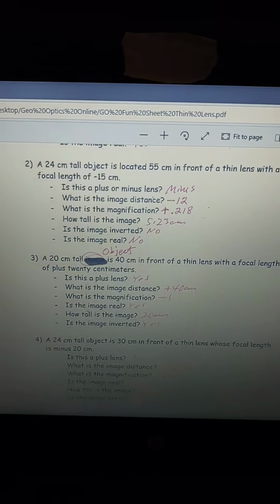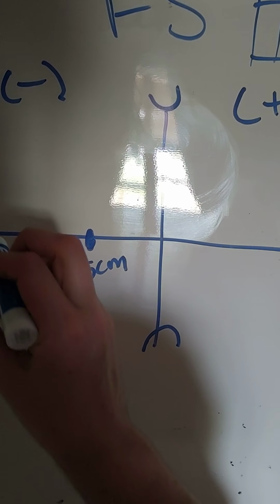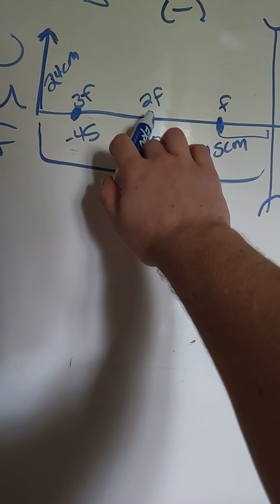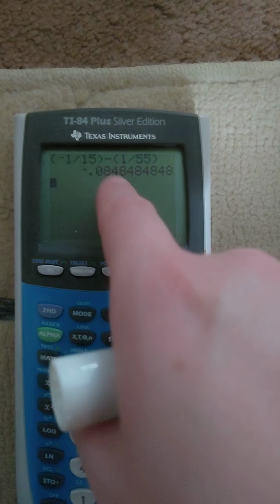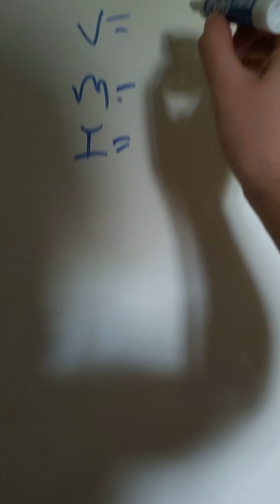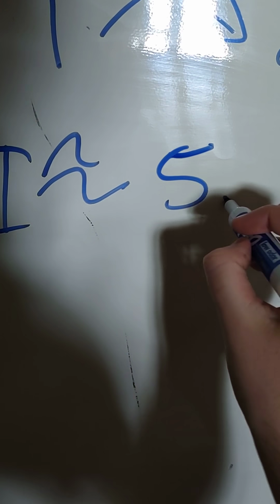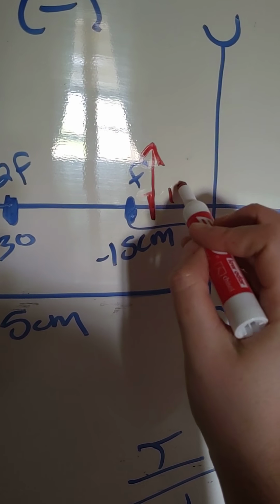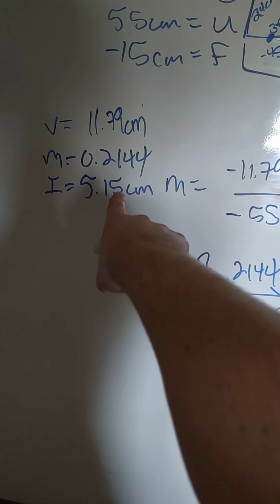Geometric Optics: Thin Lenses Fun Sheet 2, Question 2